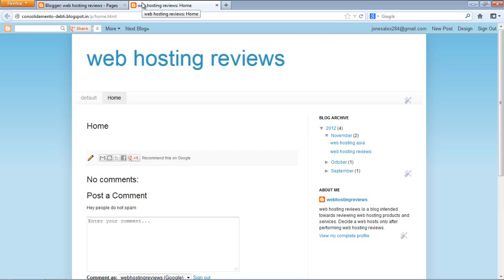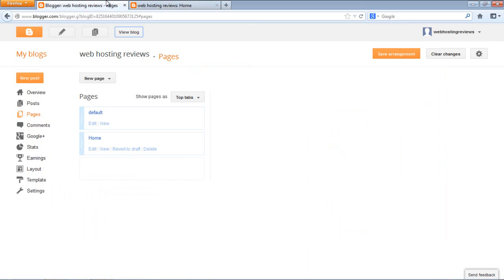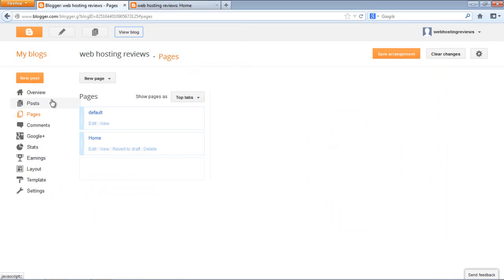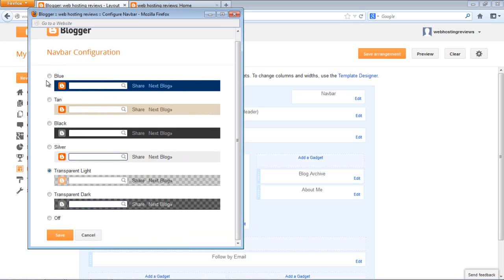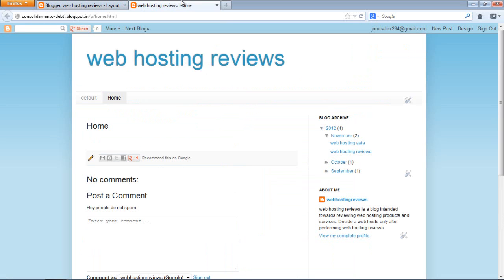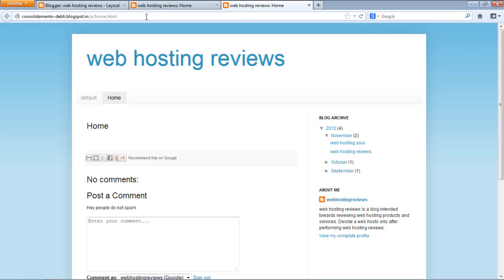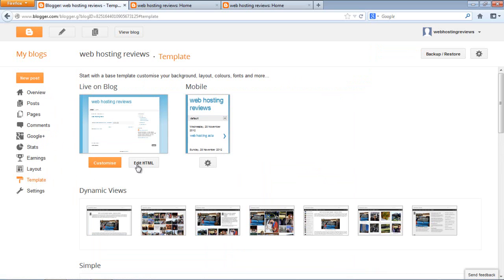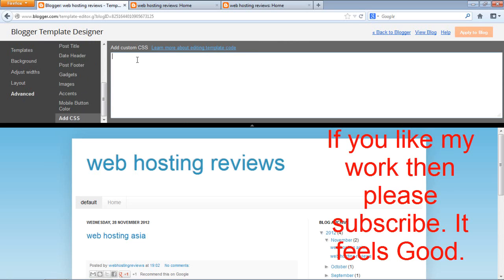How to remove blogger navbar on latest blogspot interface 2014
learn to remove blogger navbar on upgraded blogger interface with just a click of button.- blogger tutorial. Blogger updated their interface so must check out this video. If I help you,please return the favor if you feel so inclined by sharing these video on your fb, twitter and on blogger

In css you can add the following code to hide navbar from displaying-

navbar-iframe{
display:none!important;